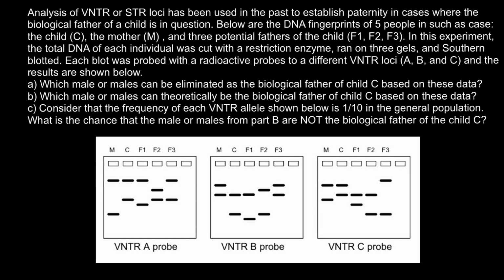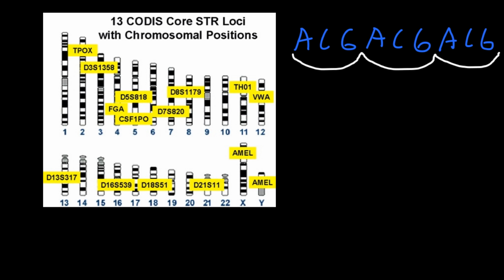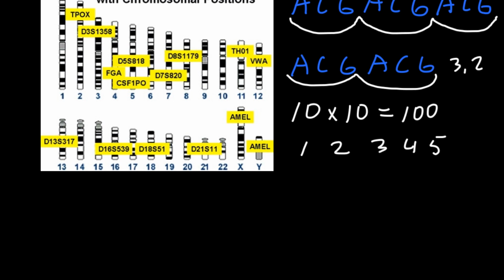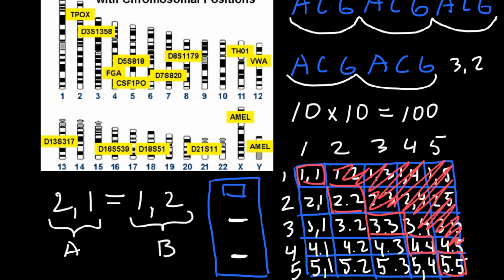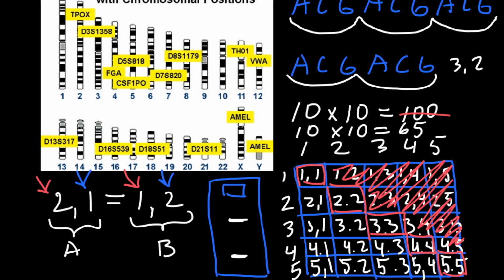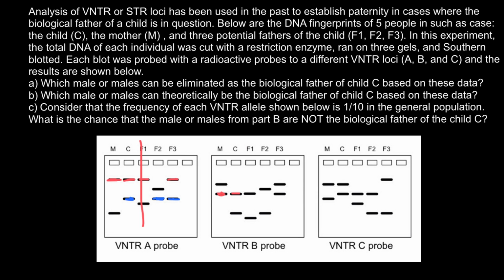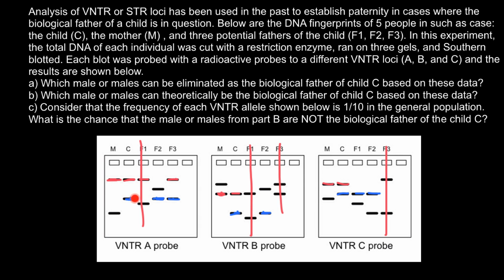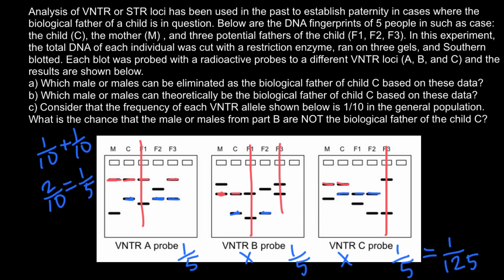亲子鉴定 DNA paternity test explained